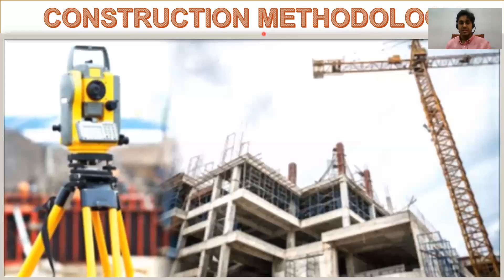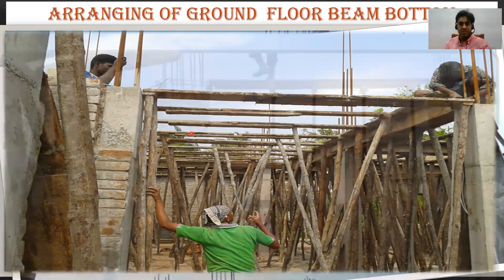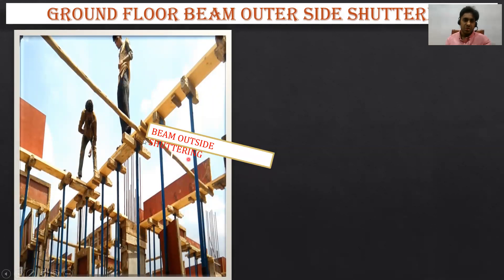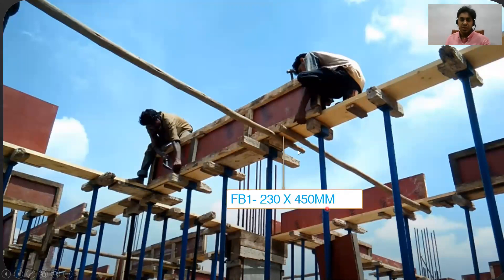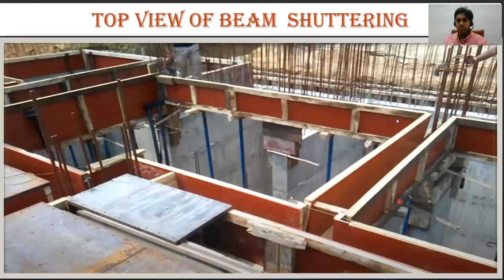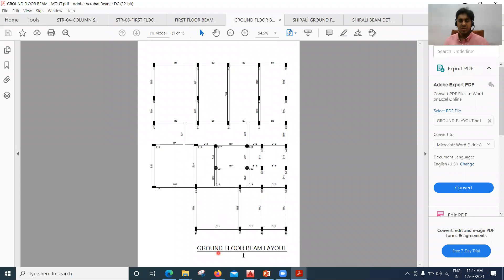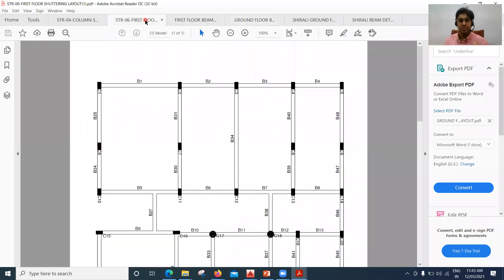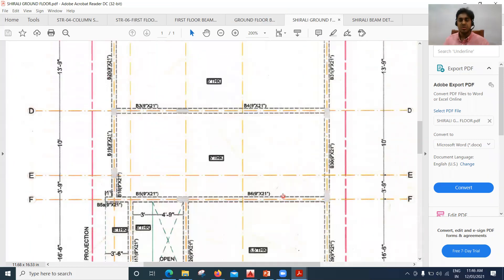How to Place Beam Bottom at Site l Live Site Practical Training